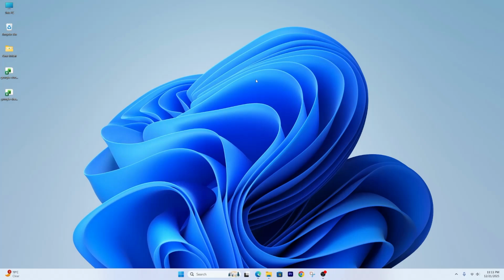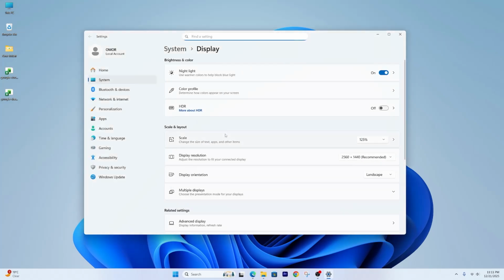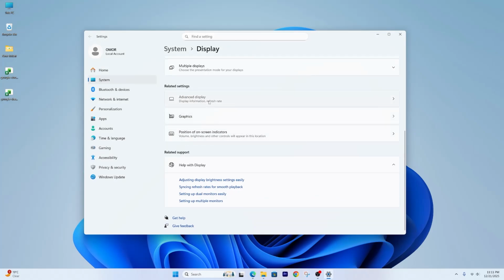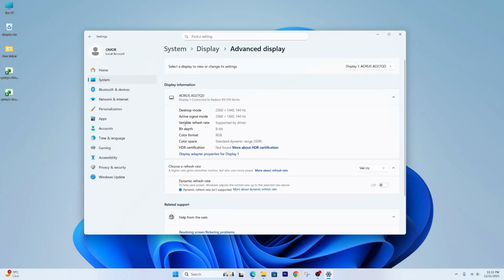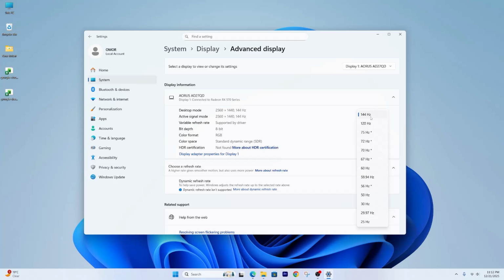How to Check The Hertz Hz or Refresh Rate Of your Monitor in Windows 11.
A quick tutorial on, How to Check The Hertz Hz or Refresh Rate Of your Monitor in Windows 11.